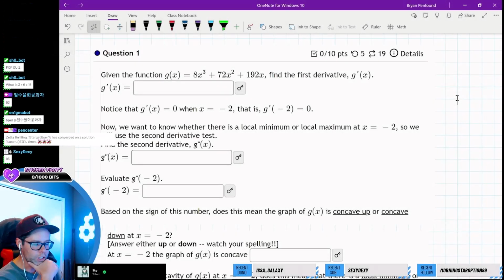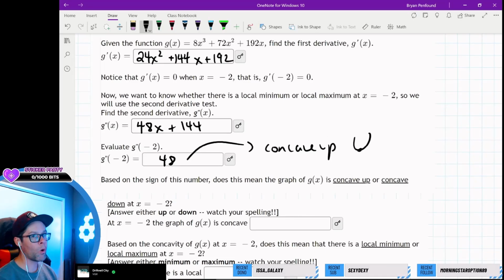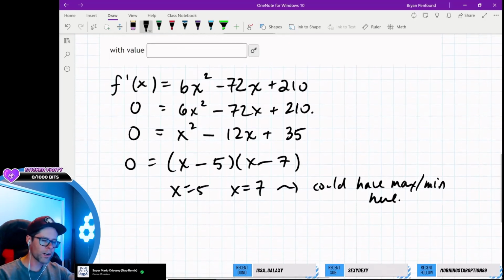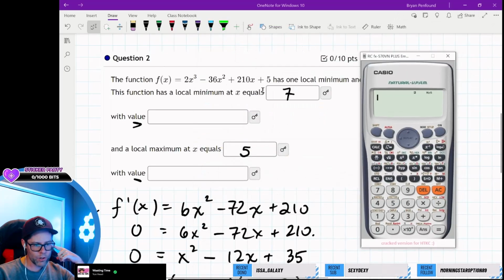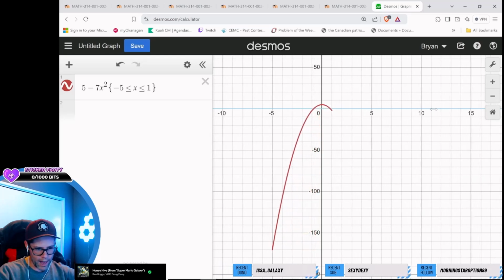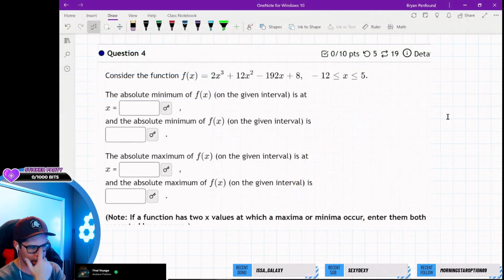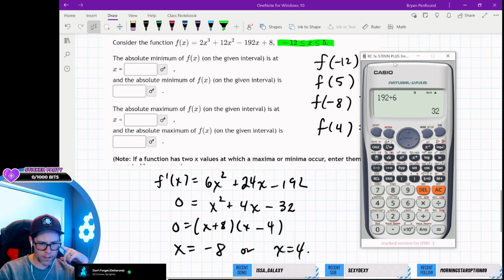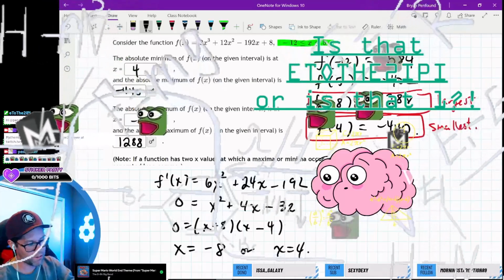See a Question, Try a Problem 12.1